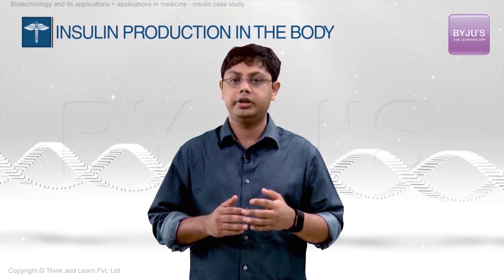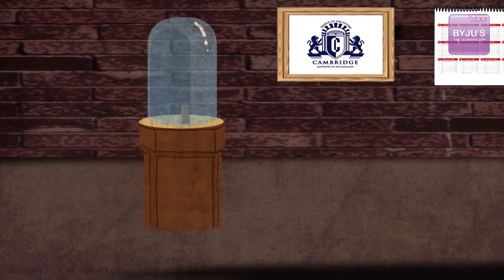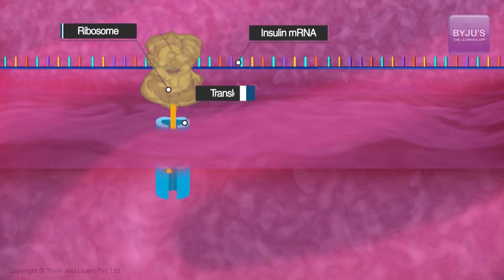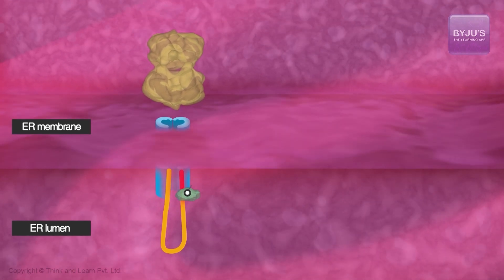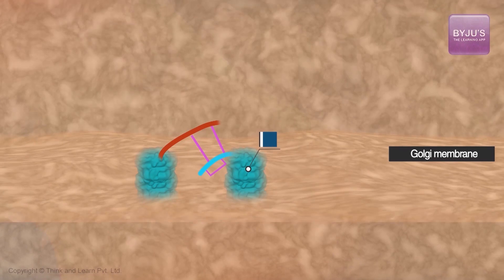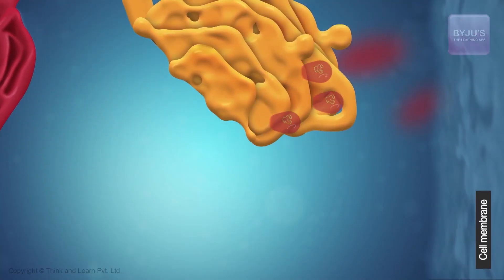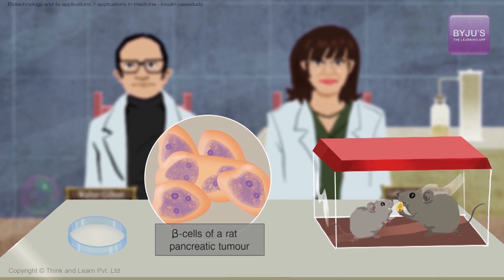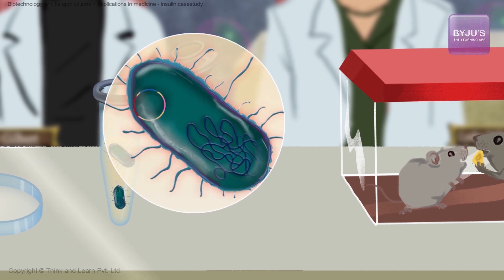Biotechnology & its Applications | Concept Visualised | Insulin: It’s importance and function | NEET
In this video, you will learn the importance of insulin in our body. You will also learn how it is produced in our body and what is its function. For this, we have used visually attractive images and animations.